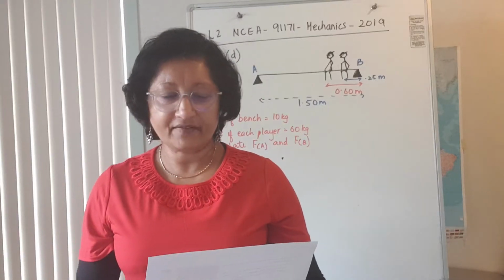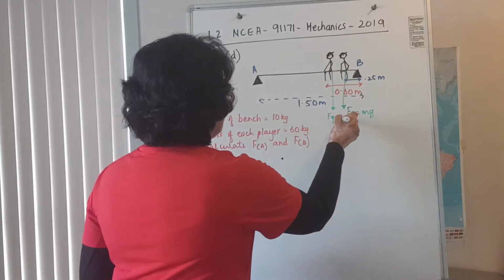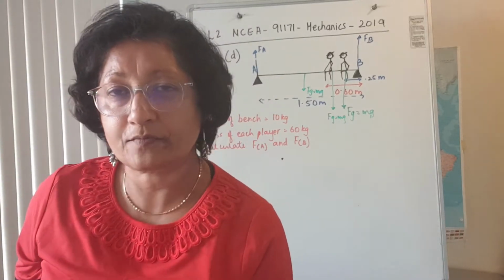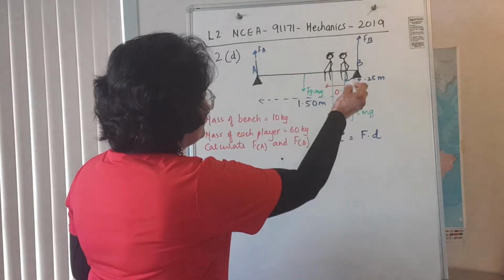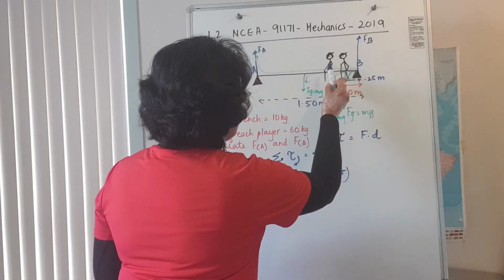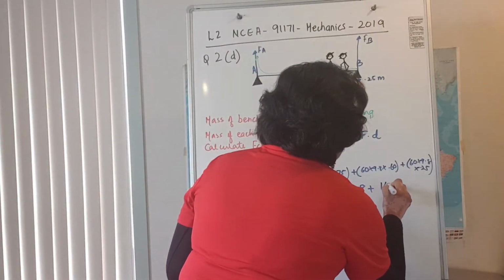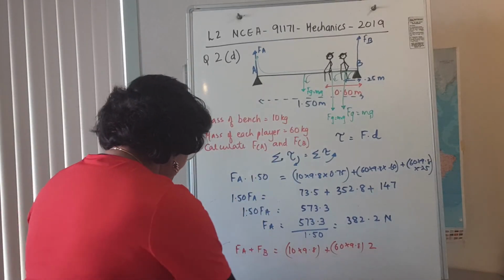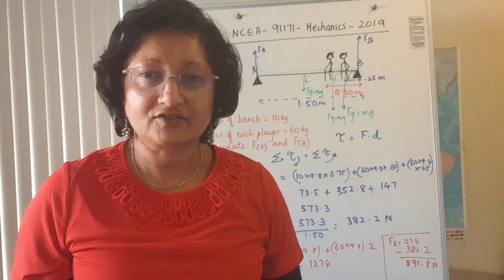L2 NCEA 2019 Mechanics Q 2d